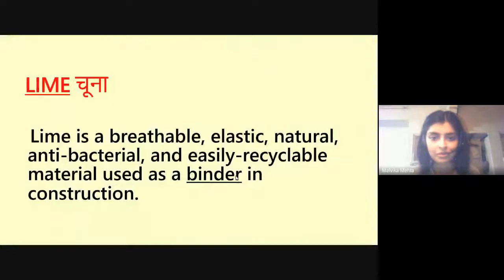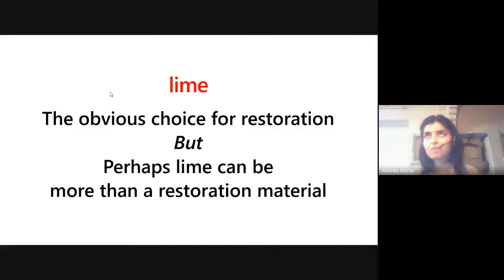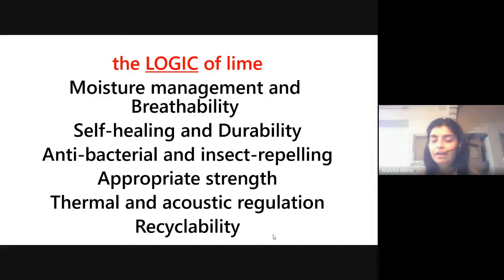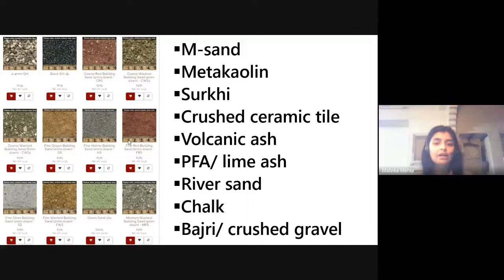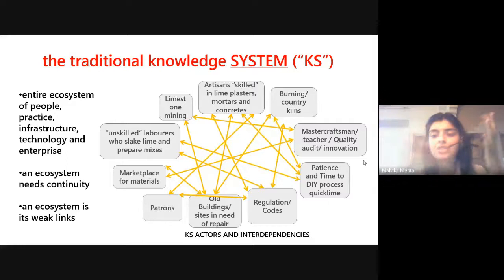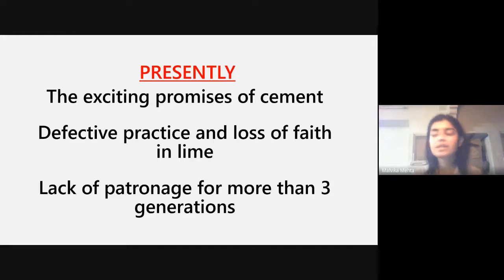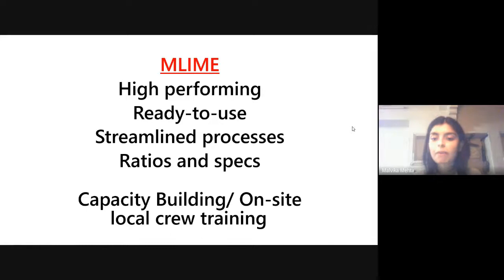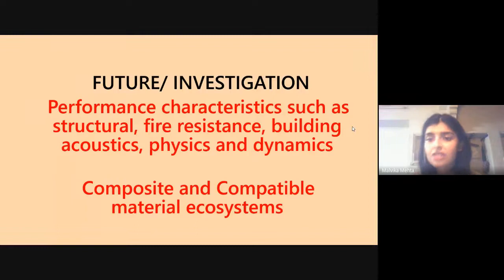Guest Lecture : The Logic of Lime - Traditional building techniques' by Malvika Mehta GLW-21004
M Arch Built Heritage conservation, SAA, Sushant University organised guest lecture on 'The Logic of Lime: Traditional building techniques' by Malvika Mehta on 3rd March, 2021 at 11 am.

The Past, Present and Future of Lime as a Construction Material Lime is a wonderful, breathable, elastic, healthy, durable, and easily-recyclable construction material, used as a binder for 7000 years all over the world until cement replaced it in the 1950s. This lecture critically examines the material- its behaviour and its practice- and considers its place in the future of architecture.